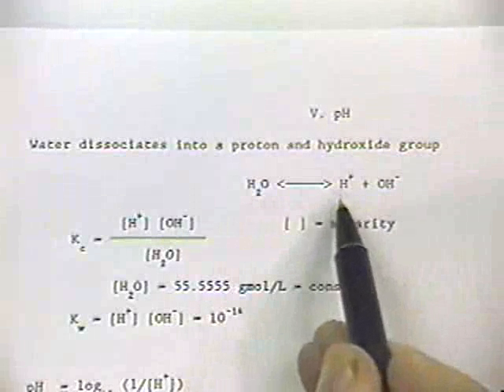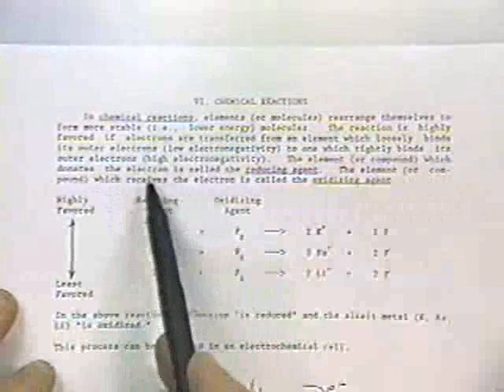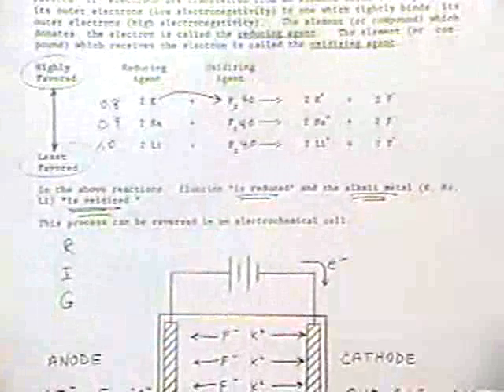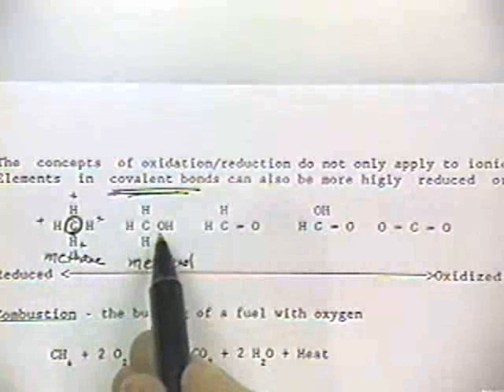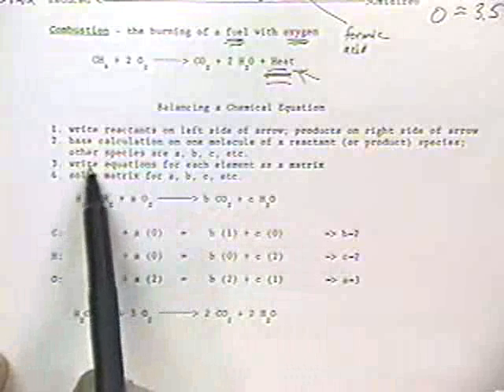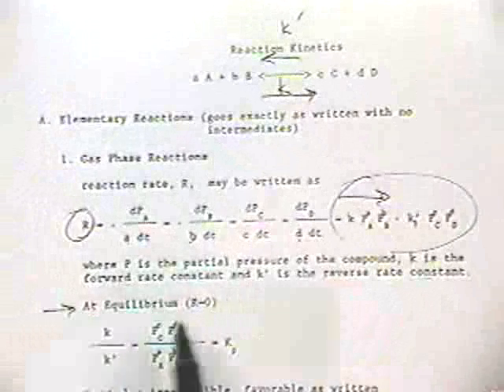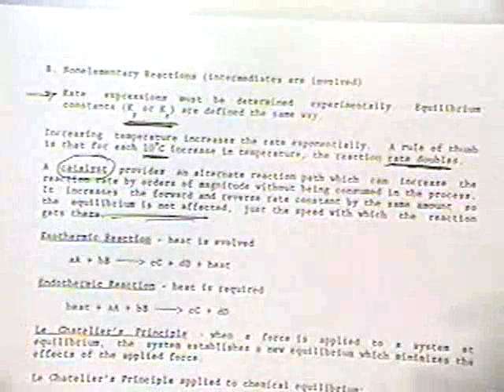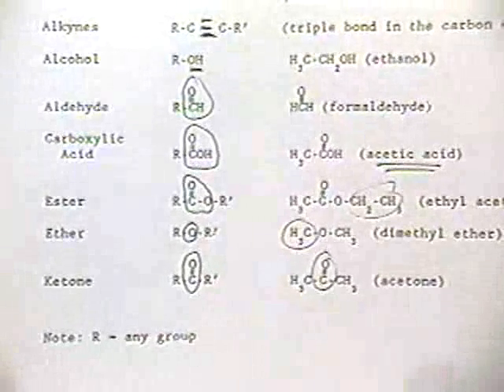FE Chemistry Review Part 2 of 3